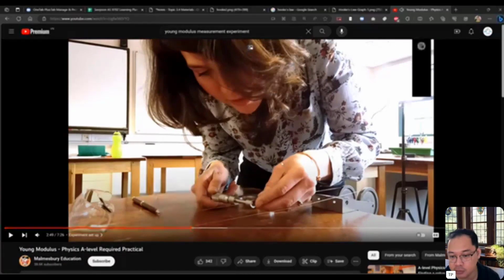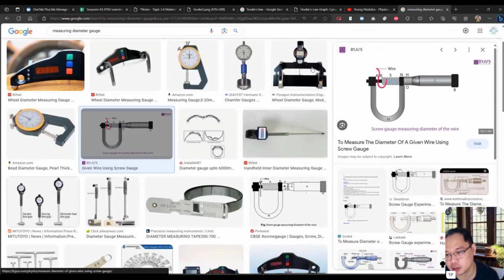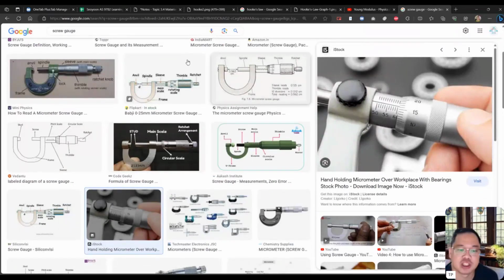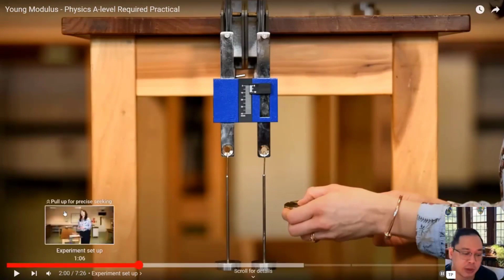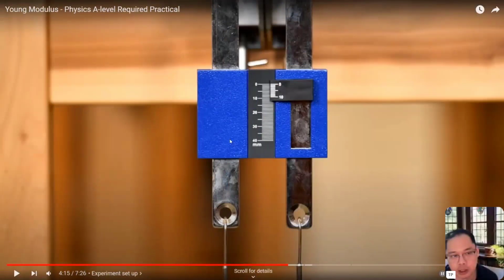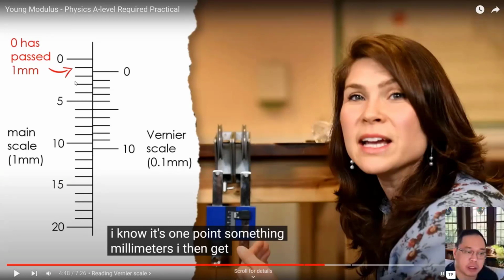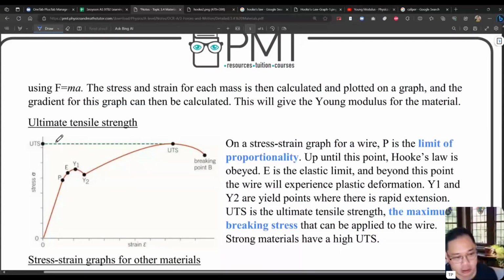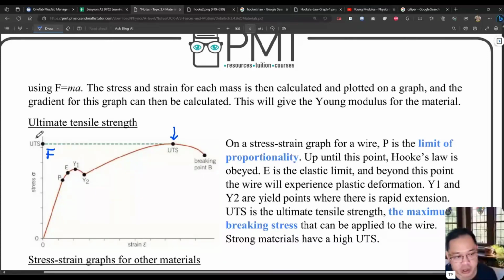Young Modulus Measurement Stress and Strain Experiment